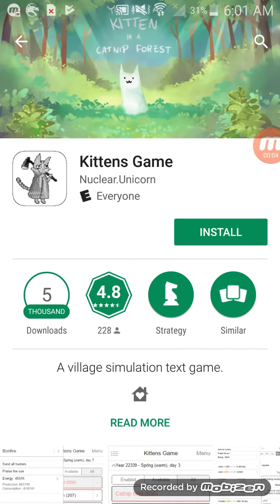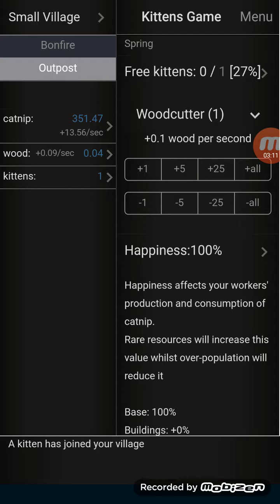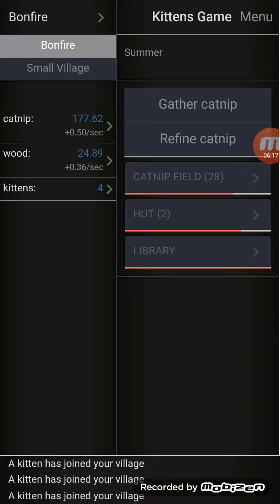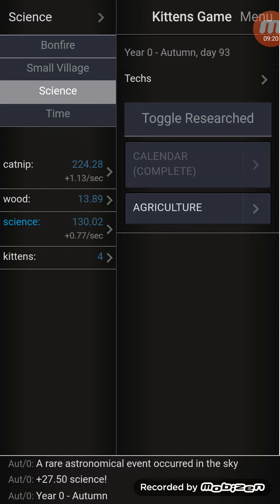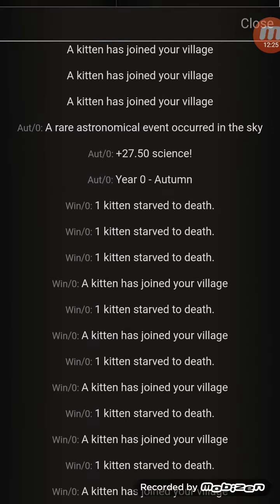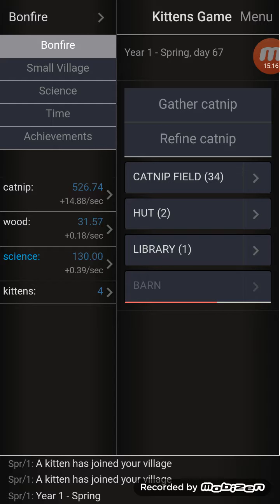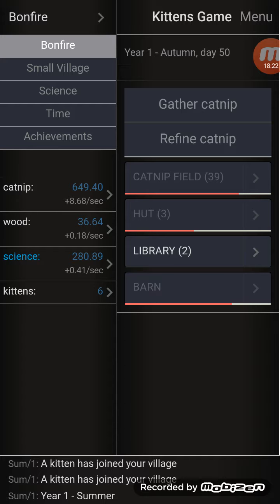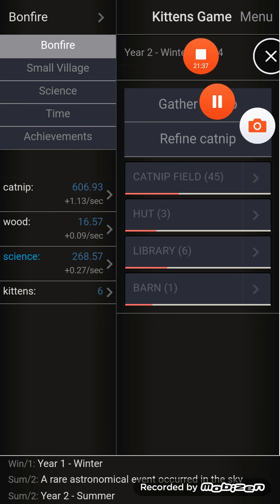Playing with kittens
This is pretty much the only good idle game you'll fine. This video is from my phone but for a full experience, please use your pc or tablet.